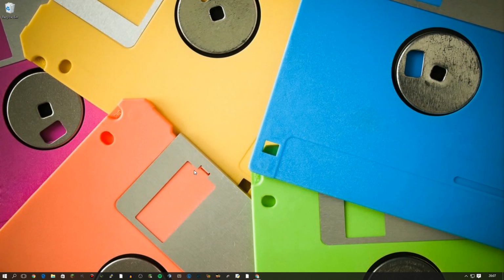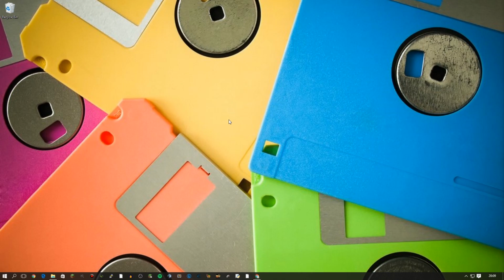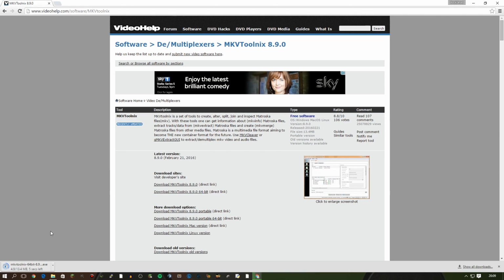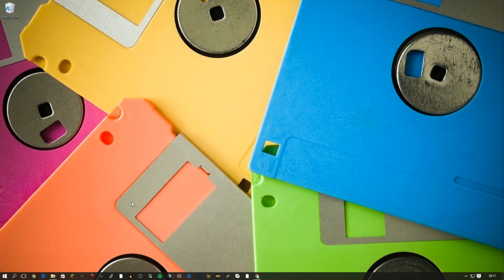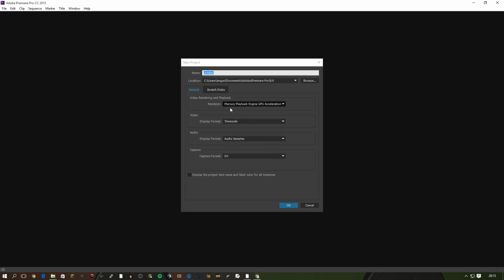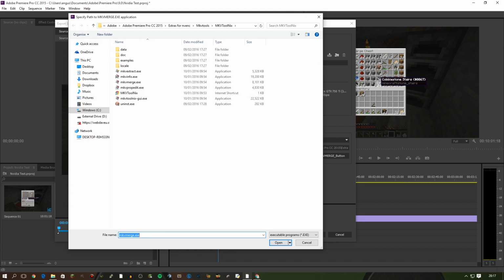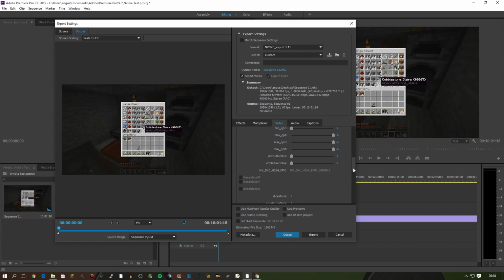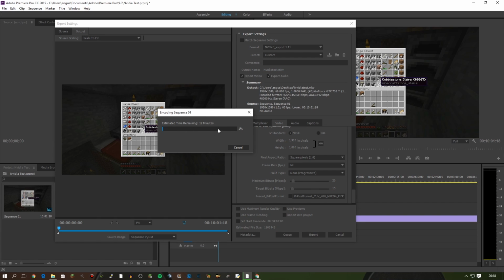Faster Exports - Adobe Premiere Pro [NVENC - GPU ACCELERATION]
In this video I show you how you can use a plugin for Premiere Pro to utilize the hardware inside of your Nvidia GPU to accelerate exporting times.